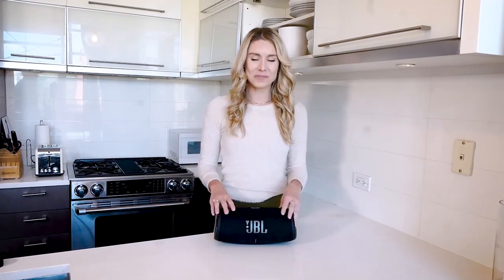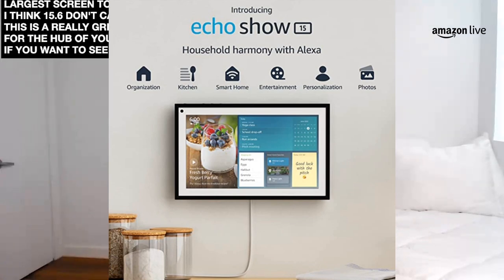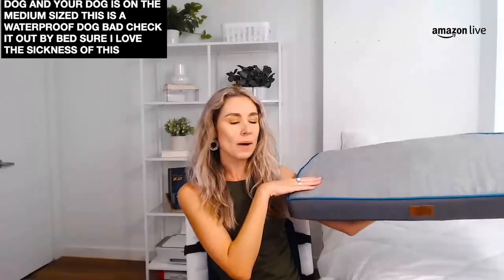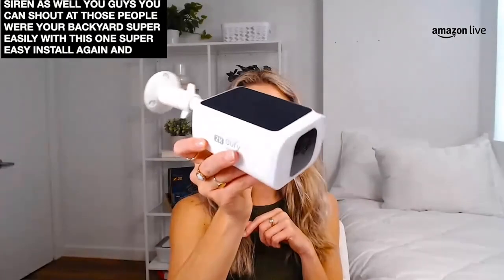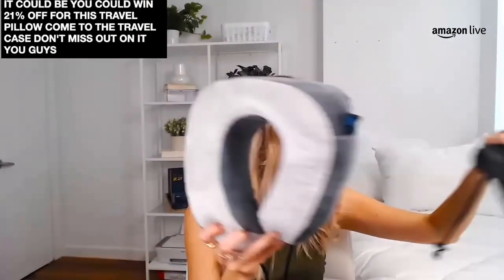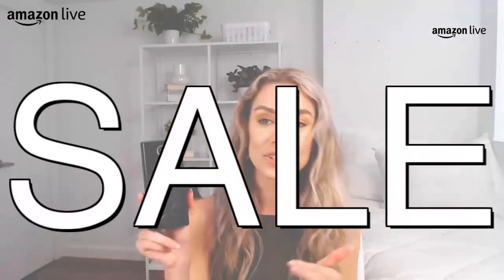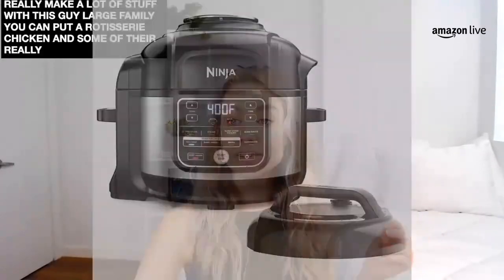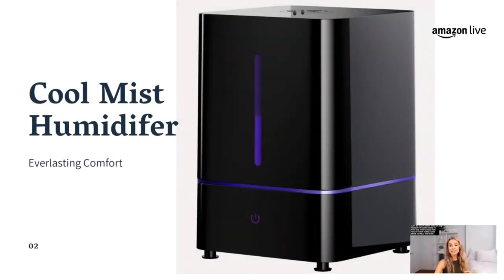HOME TECH 📺 Home Security & Gadgets